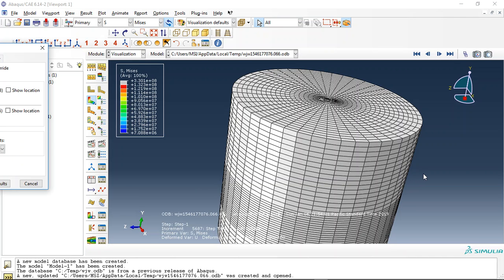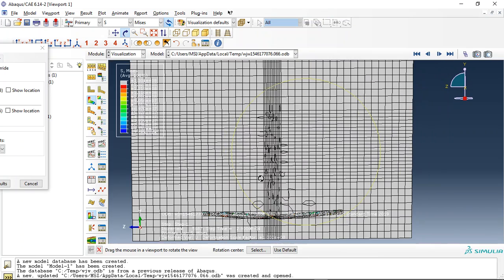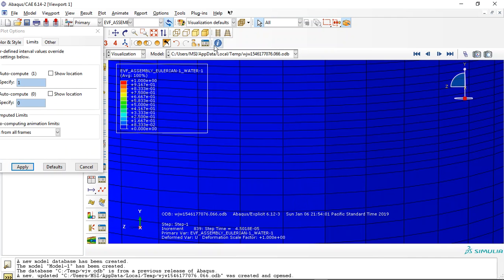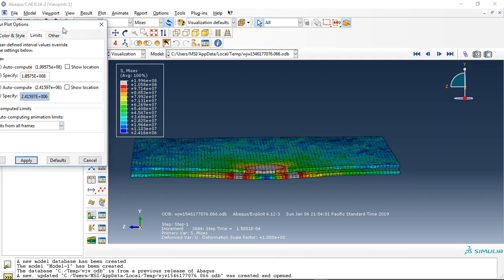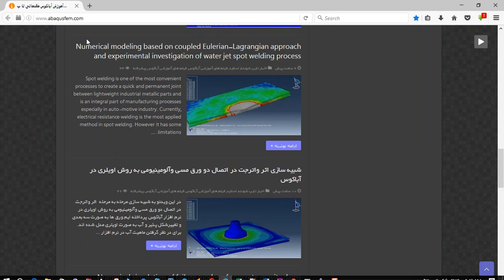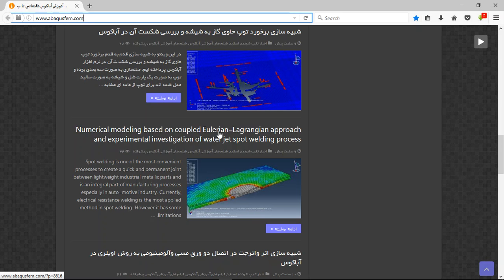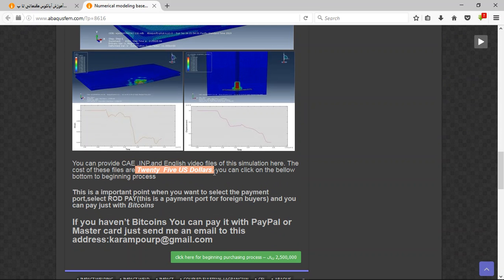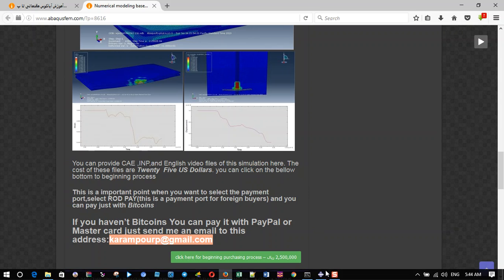Simulation based on coupled Eulerian-Lagrangian approach of water jet spot welding